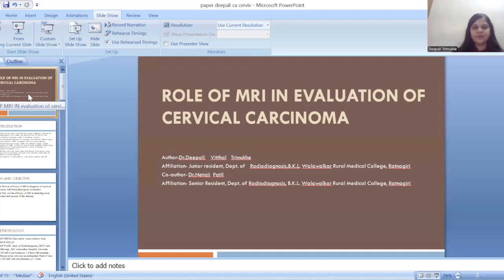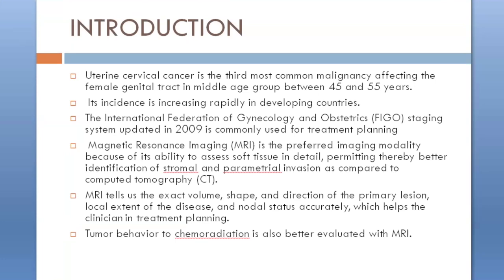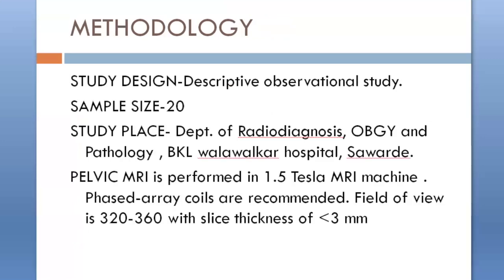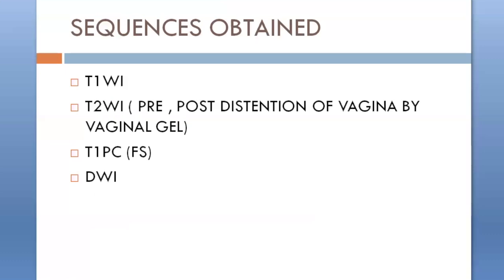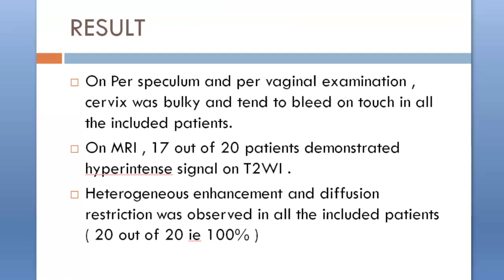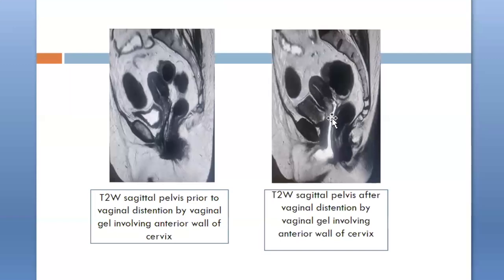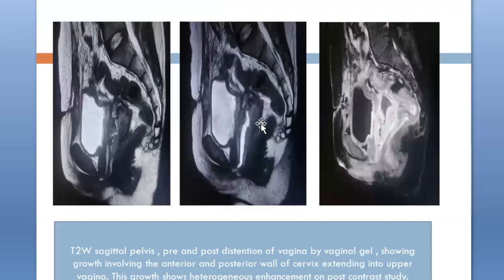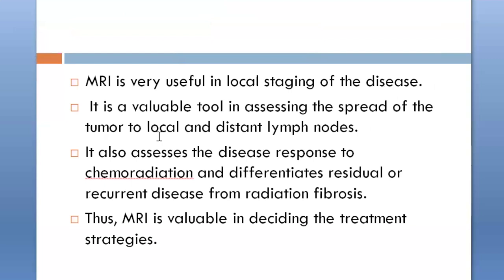DR.DEEPALI TRIMUKHE ROLE OF MRI IN EVALUATION OF CERVICAL CARCINOMA